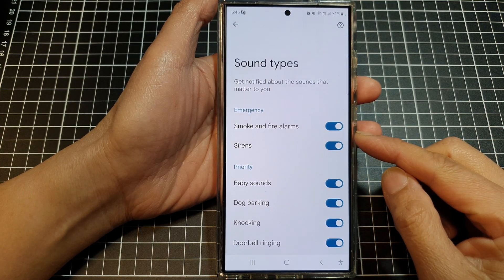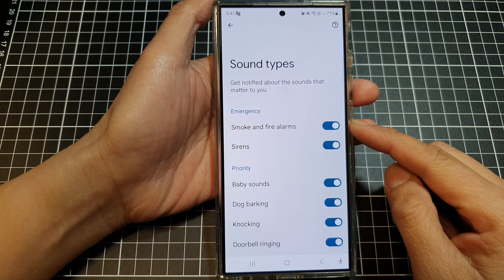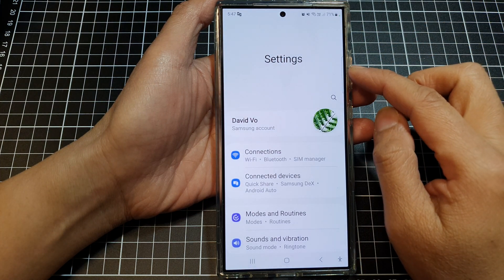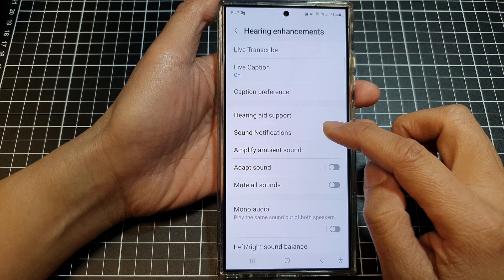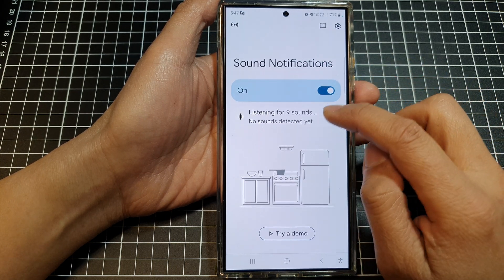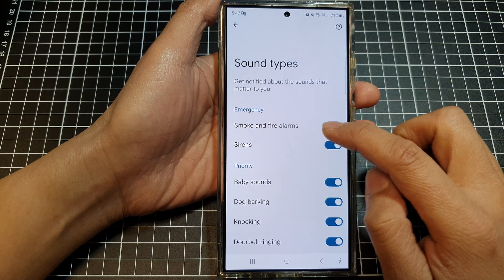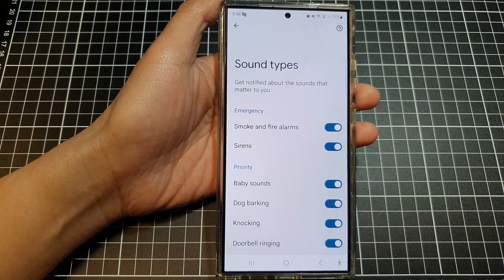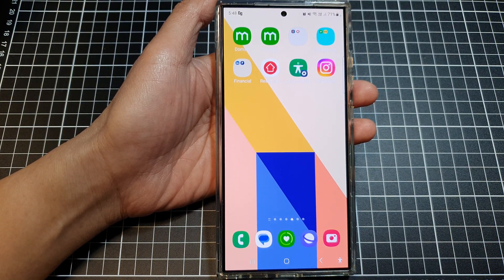Galaxy S24/S24+/Ultra: How to Turn On/Off Emergency Sirens/Smoke/Fire Alarm Sounds Notifications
Learn how to turn on or off emergency sirens, smoke, and fire alarm sound notifications on your Android device! This step-by-step tutorial will guide you through the process, helping you customize your emergency alert settings for better safety and peace of mind.